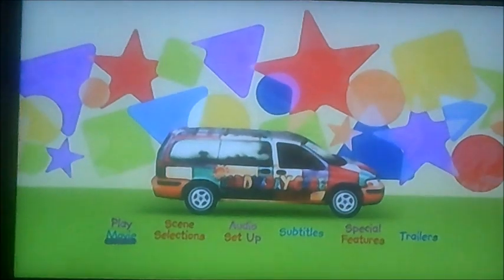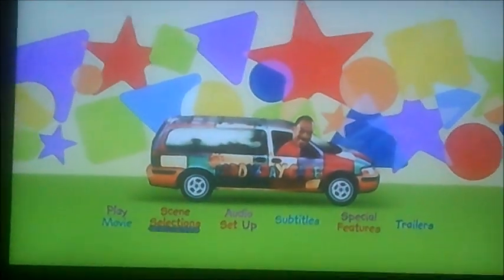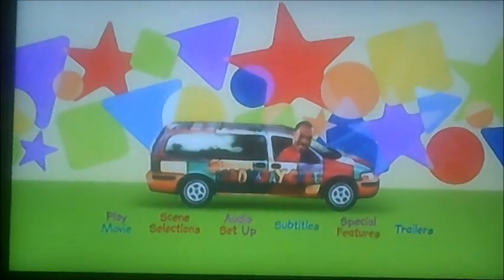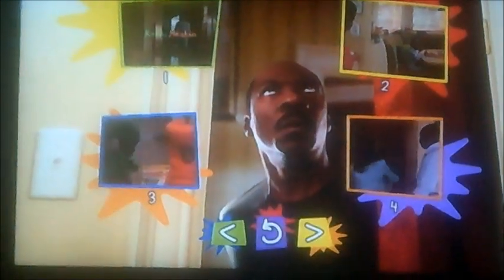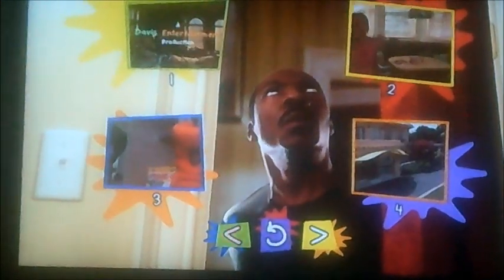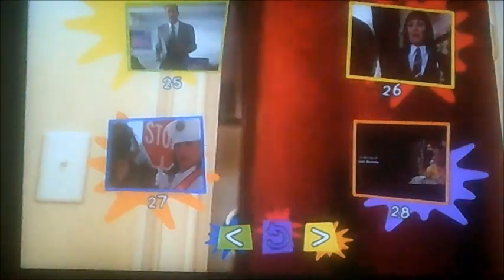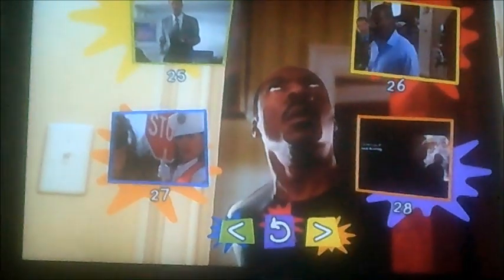DVD Menu Walkthrough to Daddy Day Care (Request Video for Marcus Miller And A Smith)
This is the DVD Menu Walkthrough to Daddy Cay Care as Marcus Miller has Requested me to do so!